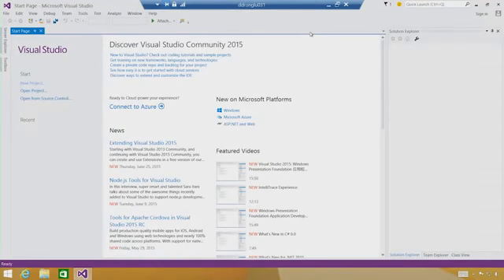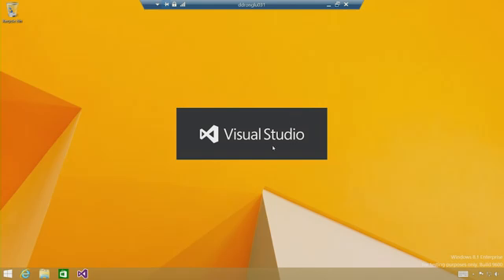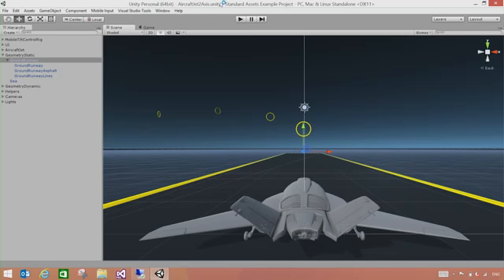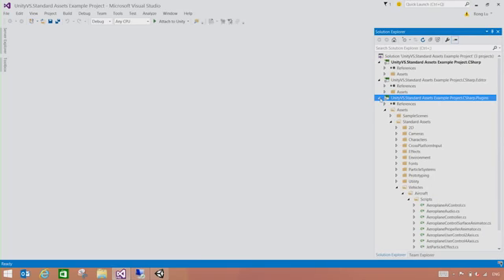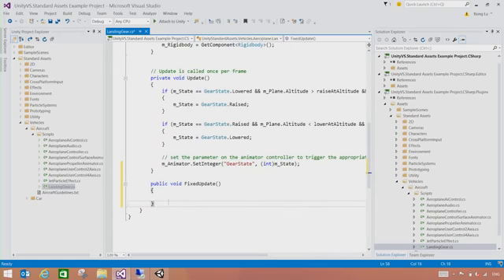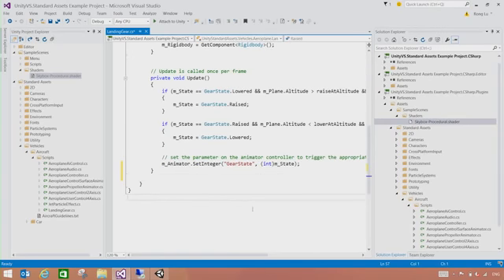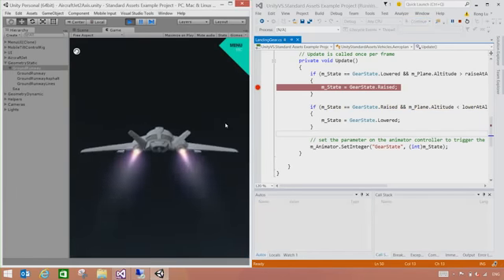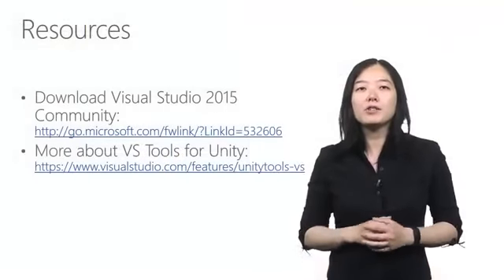Building Unity Games in Visual Studio - Game Development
I have been working on a game in Unity for a little while now and along with building the game
I've been recording and making a video diary chronicling my game development escapades.
I am very excited to finally unvail this thing which took way too much of my time to create!
In this first episode I'll introduce you to the game and give you a sneak speak at the journey
of development I took to bring it thus far.
I hope you guys like it and find it somewhat helpful to what you're currently doing. Even
if not, grabbing a nice cup of coffee and watching me elaborate on my game development
process, should be inspirational ;)
I'd like to make more of these things, even though, this one took quite a bit of effort. If you guys
like it, drop me a line. It might give me the push I need to make the next on a reality :